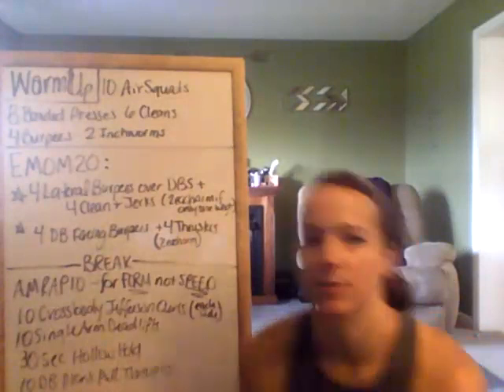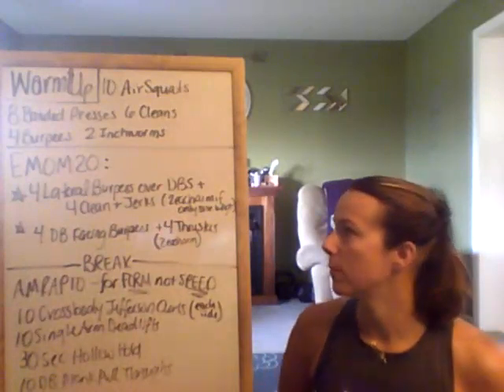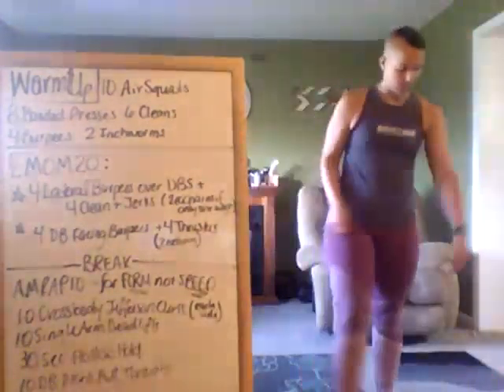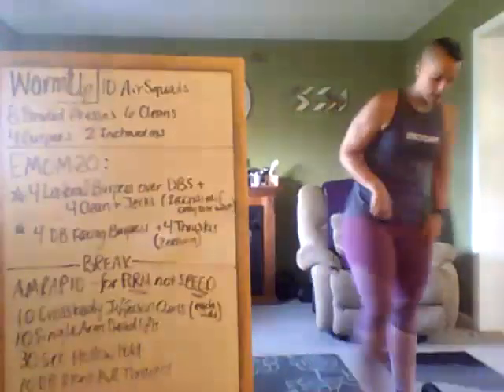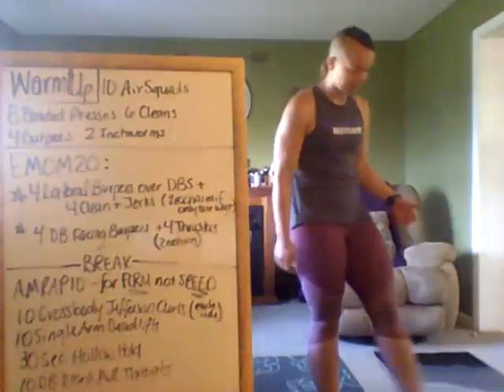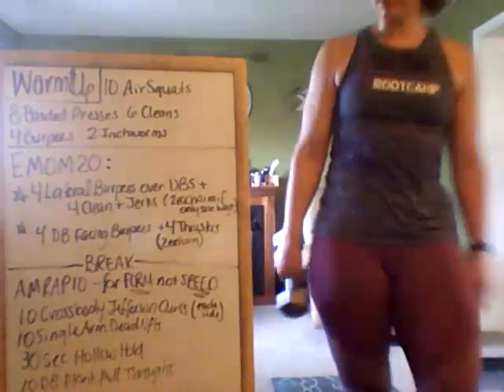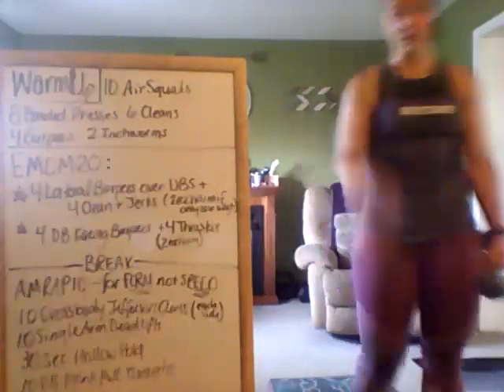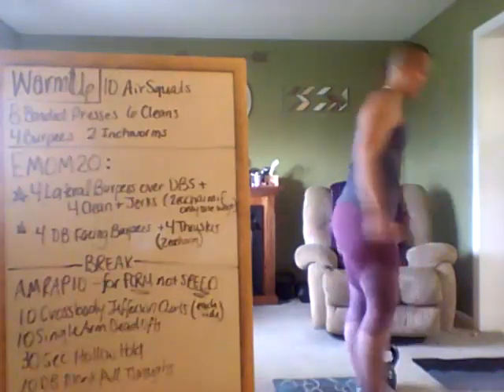Challenging EMOM20 with a nice AMRAP10 Accessory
Let's be honest here.. this is the toughest 20 minute workout I've done from home to date. But I've done it, so you can do it!! If you need to cut your Burpees down to 3 per round but keep the 4 C&J and Thrusters going. You can do anything you put your mind too!!
Be slow and think about FORM on the AMRAP 10 not speed. These are slow contraction holds and movements, not fast cardio stuff. It felt really good to do this after the EMOM 20.